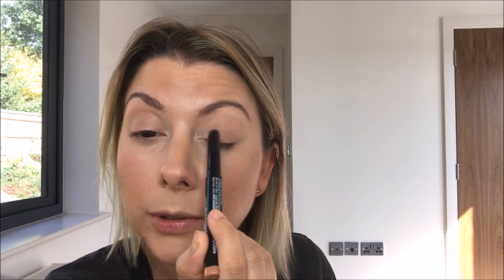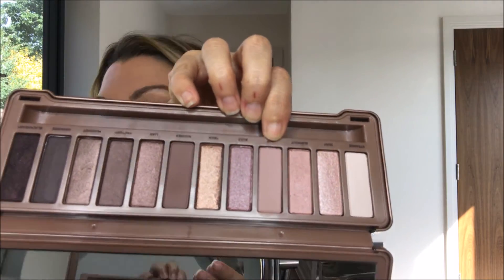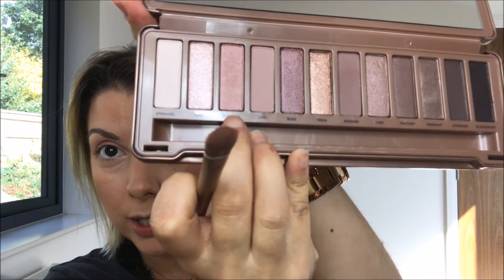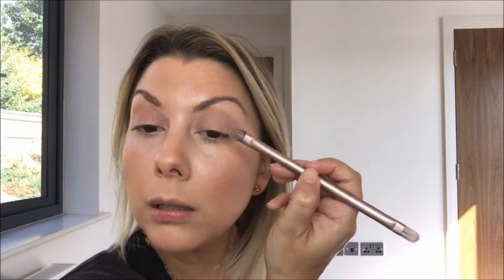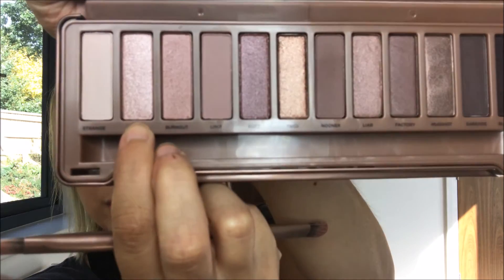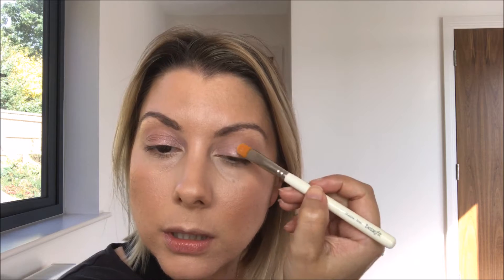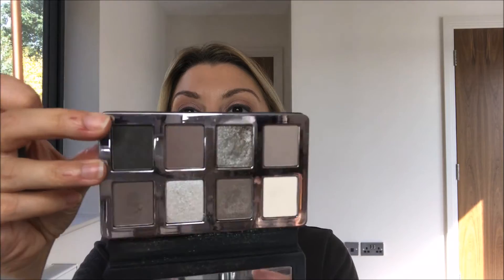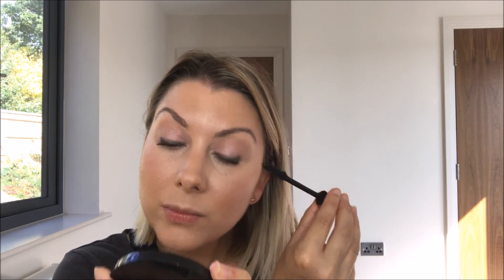Soft Pink Daytime Makeup Tutorial | Urban Decay Naked 3 Palette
I thought I would give you all a break from the Naked Heat! Today's look is light-hearted and soft a great everyday look that's super easy and wearable for any occasion.

Bobbi Brown Long-Wear Cream Shadow Stick - Sand Dune
Bobbi Brown Long-Wear Double Sided Gel Eyeliner - Black/Steel
Loreal Lash Paradise - Black

bareMinerals Complexion Rescue - 03 Buttercream
bareMinerals Original SPF 15 Foundation - medium beige
bareMinerals Multi-Tasking Concealer - summer bisque
bareMinerals BareSkin Perfecting Veil - medium
bareMinerals Blush - Absolute Indulgence
Hourglass Ambient Light Bronzer, Luminous Bronze Light
MAC Fix Plus

♥ About Me ♥

Hi, I’m Shahrzad. Welcome to my beauty & lifestyle channel. Here I share with you my passion on all things beauty and makeup mixed in with a bit of my everyday life. I also have a blog where you can find all my latest posts on beauty, food & fashion.

I'm also on Instagram, Twitter, Snapchat & Facebook so make sure you follow me there too! All links are listed above.

I look forward to making lots of new friends!